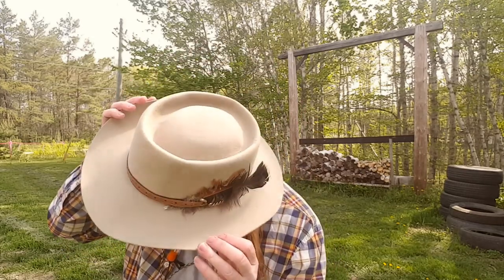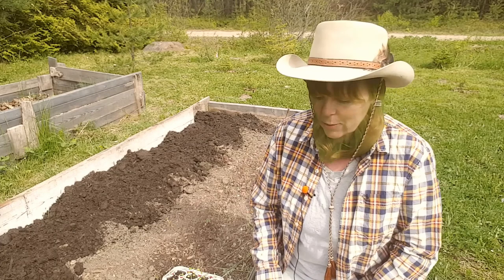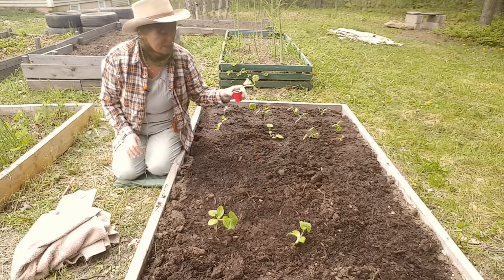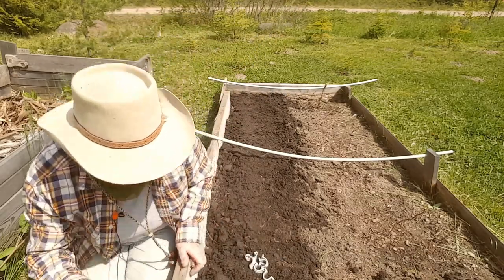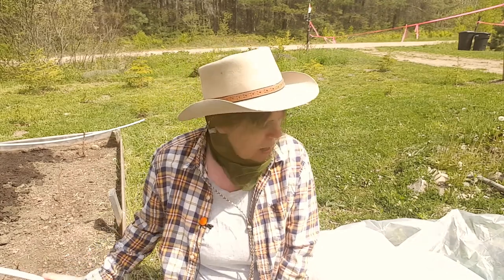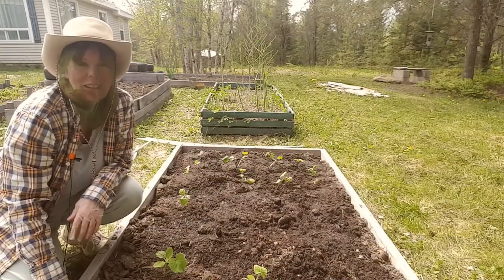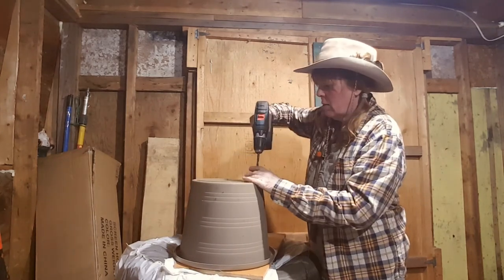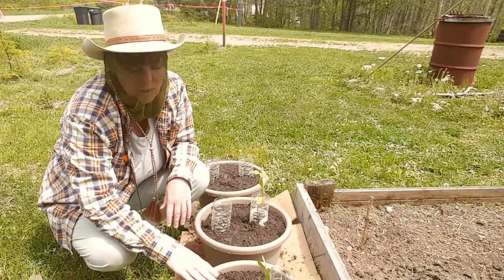Making Hoop Houses & Transplanting Seedlings Into Pots and Raised Beds!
Today I'm sharing a video where I show you how I make my hoop houses. I use PVC tubing, with a little bit of hardware to secure them to the sides of the raised beds. I also use some old vapour barrier to cover the hoops; staples, twist ties and rocks to secure everything together and voila! My seedlings are safe from heavy rain and wind! I also show you how I prepare my pots to transplant my seedlings. I also talk about the issue of frost and good companion plants for my raspberry plants. All of this while fighting off the swarms of black flies! Ick!

Rain 💖💖

TIMELINE
00:00 Introduction
00:52 Talking about the well dust that killed my 2020 garden
02:31 A quick garden tour!
04:36 Transplanting turnips as a companion to my raspberry plants
06:27 Transplanting sugar pumpkins, pumpkins, summer squash and planting butternut squash seeds
10:58 Making hoop houses from PVC tubing and vapor barrier to cover my seedlings in the raised beds
14:21 Talking about frost on seedlings and how they can kill them
22:25 In the shed preparing the pots for transplanting
25:37 Transplanting seedlings into my pots, using old plastic bottles to help trellis some of them
28:10 Wrap up and Thanks For Watching! ♥